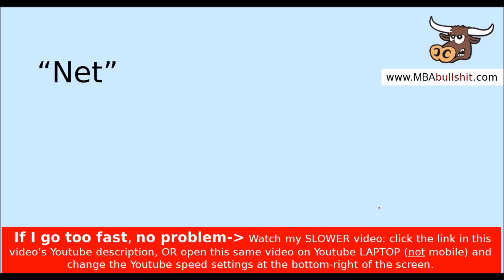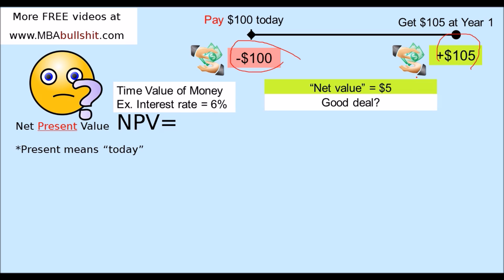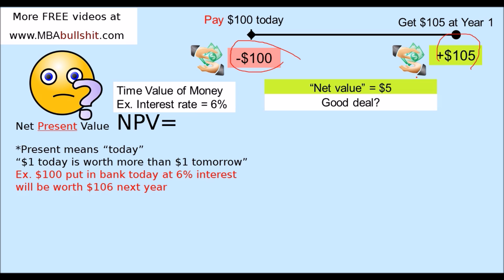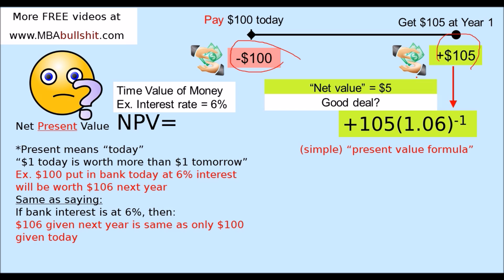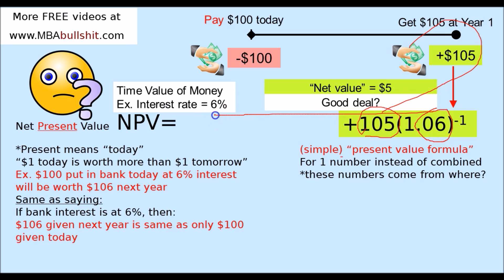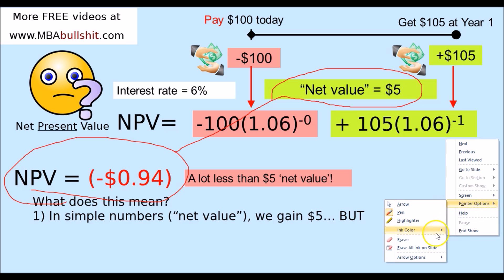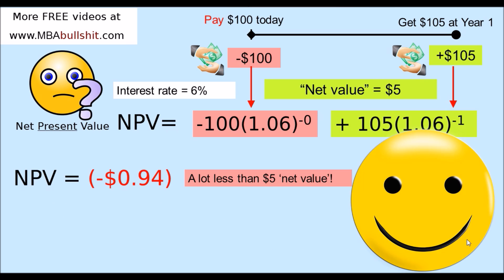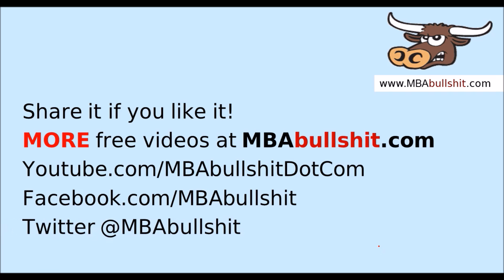🔴 NPV & Net Present Value with NPV Formula & Net Present Value Formula & NPV Calculation (Easy!)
Hi guys! Here's a super dooper easy video on Net Present Value. You will be shocked, guarantee it. Alright, so if I speak too fast, you can watch my original slower video. Alright, so I'd like to start with the word Net. What do we mean by Net? Well it's usually the result of different amounts combined. So for example if you're at a restaurant. And you order food for $100. That's expensive. And the discount is $15. So you'd be paying $85 Net. The word Net means it's simply a combination of the $100 and the negative $15 combined. So this becomes net. So how do we apply that in business? Well let's say that you paid $100 today to your friend and your friend would give you back $105 one year later. So this is negative. That's why it's red and this is positive that's why it's green. It's negative because you're paying it. This is positive because you're getting it. Alright, so in this case we can say that we have a Net Value of positive $5. Why? Because positive 105, negative 100, we get $5. So does this look like a good deal to you or not? I think it does look like a good deal. Think about it. You're getting 100 bucks, you're getting back the 105. You gain 5. It seems like a good deal, doesn't it? However in this case we're only talking about the net value. It's much better to think about the net present value. So present means today. So we have to think about the value of this $105 today, because $105 next year is not worth $105 today. Why? Because we have to think about the time value of money. What does the time value of money mean? It means that money given to you today is worth more than money given to you tomorrow.

And it's worth much more than money given to you next year. Why? Because,for example, if a bank was giving a 6% interest rate… I know that's high, just an example… Then instead of giving your money, your $100 to your friend and getting back $105 next year, you could instead decide to deposit your $100 into the bank.  Next year how much would that be? Would it be $105, would it be $100? No it would probably be $100 plus 6%. It would probably be $106. So that's what we mean by the time value of money. So with the net present value formula, which is different from simply net value. The net present value formula, we take into consideration the time value of money and we take into consideration how much interest you would have earned, if you put your money in the bank instead of giving your money to your friend or depositing your money in your business or whatever or investing your money in your business or whatever options you have. Okay, so now how do we create the net present value formula? Very simple. In this case step one is, boom, what is this? Why is this 105, and this one is 105 plus all this scary mumbo jumbo? Don't worry it's not scary at all. The 105 here represents the $105. The .06 here represents the 6% interest rate that you would have earned if you put your money in the bank instead of depositing it with your friend and getting back money from your friend.

Net Present Value Explained with NPV Calculation & Net Present Value Example